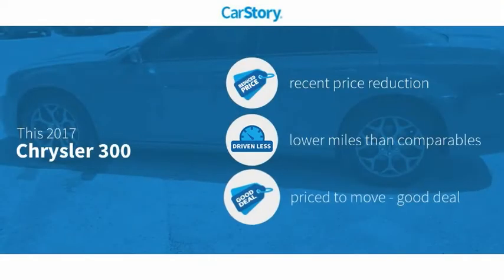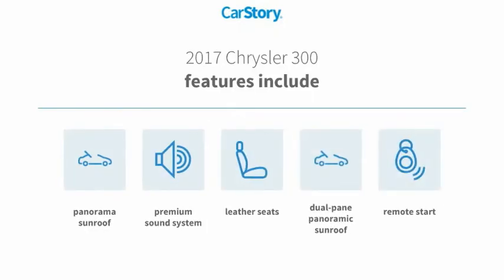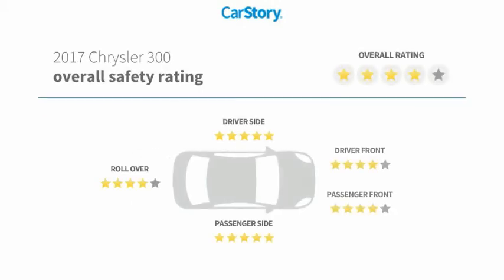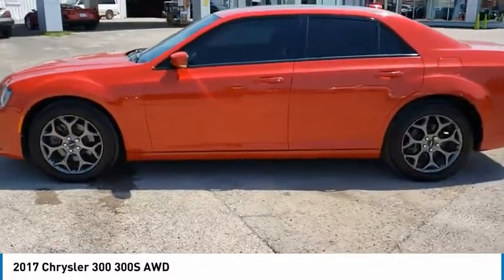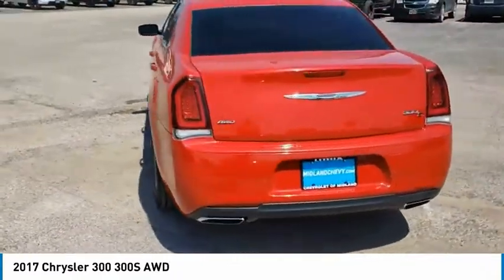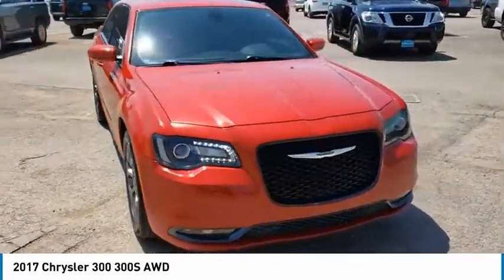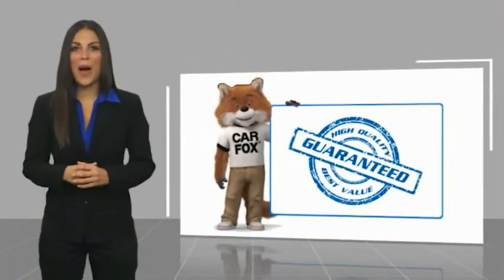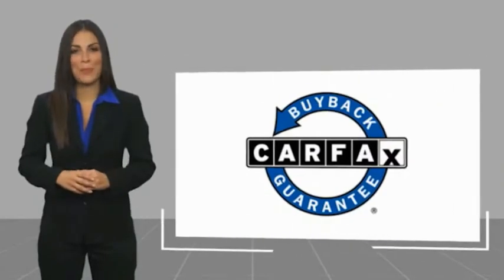2017 Chrysler 300 Midland Texas HH622221T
2017 Chrysler 300 300S AWD

Excellent Condition, LOW MILES - 43,464! PRICE DROP FROM $28,988. Heated Leather Seats, NAV, Sunroof, Premium Sound System, Satellite Radio, Onboard Communications System, iPod/MP3 Input, Back-Up Camera, 300S PREMIUM GROUP CLICK NOW! KEY FEATURES INCLUDE Leather Seats, All Wheel Drive, Heated Driver Seat, Back-Up Camera, Premium Sound System, Satellite Radio, iPod/MP3 Input, Onboard Communications System, Aluminum Wheels, Remote Engine Start, Dual Zone A/C, Smart Device Integration, Apple CarPlay, WiFi Hotspot, Heated Seats. MP3 Player, Keyless Entry, Remote Trunk Release, Child Safety Locks, Steering Wheel Controls. OPTION PACKAGES 300S PREMIUM GROUP Auto Dim Exterior Driver Mirror, Blind Spot & Cross Path Detection, Radio: Uconnect 4C Nav w/8.4 Display, SiriusXM Traffic Plus, GPS Navigation, SiriusXM Travel Link, Power Multi Function Mirror Manual Fold, Exterior Mirrors w/Supplemental Signals, Dual-Pane Panoramic Sunroof, Exterior Mirrors Courtesy Lamps, ParkSense Front/Rear Park Assist System, ENGINE: 3.6L V6 24V VVT (STD), TRANSMISSION: 8-SPEED AUTOMATIC 845RE (STD). Chrysler 300S with Redline Red Tricoat Pearl exterior and Black interior features a V6 Cylinder Engine with 300 HP at 6350 RPM*. Serviced here VEHICLE REVIEWS Edmunds.com explains One of the 300's most appealing features is its massive cabin EXCELLENT VALUE Reduced from $28,988. WHY BUY FROM US At All American Chevrolet of Midland, our inventory includes the popular Chevy Cruze, the versatile Chevy Suburban and the powerful Chevy Silverado pickup truck. All American Chevrolet of Midland also has GM Certified Used Vehicles, vehicles that meet GM's demanding standards for quality and pass a meticulous certification process. Plus TT&L and fees. Price contains all applicable dealer incentives and non-limited factory rebates. You may qualify f